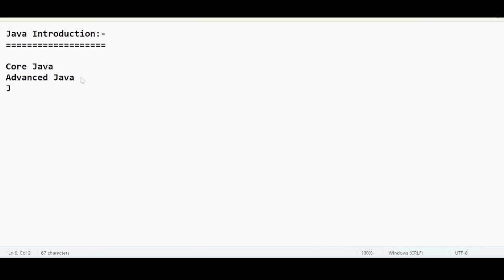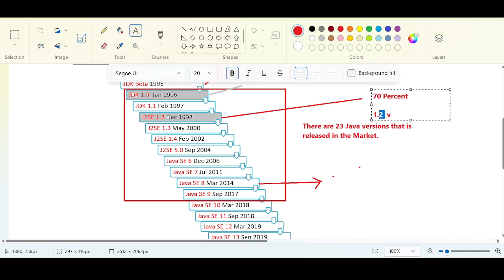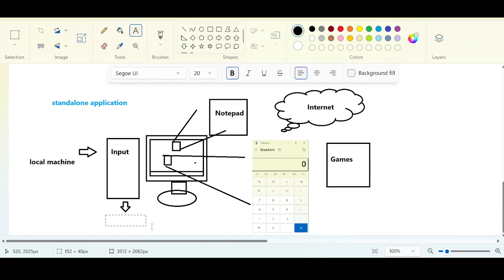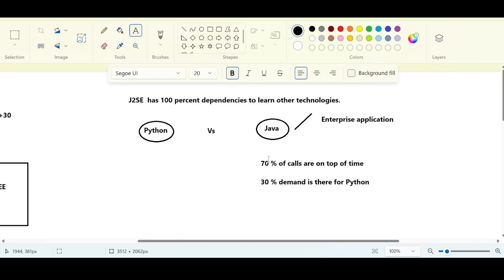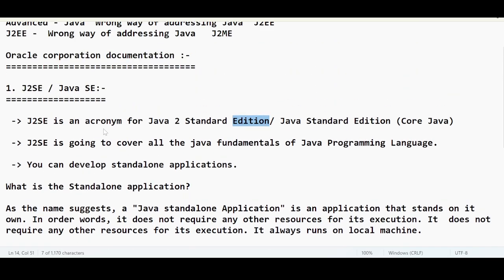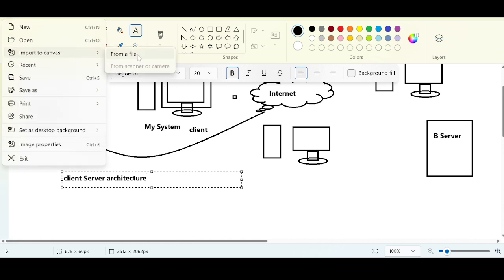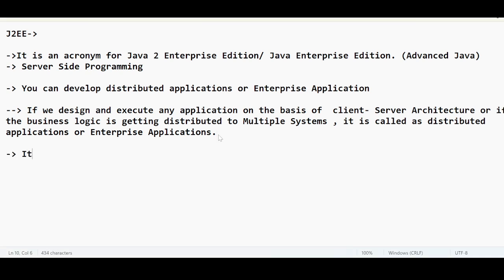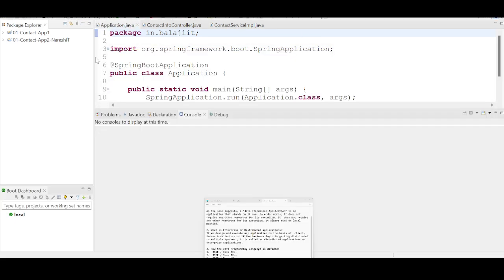Java New Batch - Introduction to Java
Java Introduction:-
Core Java - Wrong way of addressing Java  J2SE
Advanced - Java  Wrong way of addressing Java  J2EE
J2EE -  Wrong way of addressing Java   J2ME

Oracle corporation documentation :-
1. J2SE / Java SE:-
 - J2SE is an acronym for Java 2 Standard Edition/ Java Standard Edition (Core Java)
 - J2SE is going to cover all the java fundamentals of Java Programming Language.
 - You can develop standalone applications.

What is the Standalone application?
As the name suggests, a "Java standalone Application" is an application that stands on it own. In order words, it does not require any other resources for its execution. It  does not require any other resources for its execution. It always runs on local machine.

- In the IT Market, there is only the 5 percent demand for developing the standalone application.
- J2SE  has 1000 percent dependencies to learn other technologies.
   You can become the back end developer.
- It is also dependent technologies for J2EE, Hadoop, Spring, Hibernate, Spring Boot.

2. J2EE / Java EE:-
- It is an acronym for Java 2 Enterprise Edition/ Java Enterprise Edition. (Advanced Java)
- Server Side Programming
- You can develop distributed applications or Enterprise Application.
- If we design and execute any application on the basis of  client- Server Architecture or if the business logic is getting distributed to Multiple Systems , it is called as distributed applications or Enterprise Applications.
-  with J2EE,  we can develop 95 % of the applications

3. J2ME/ Java ME
- Java 2 Micro Edition / Java Micro Edition
- Micro Programming
- If we design  any application on the basis of Mobile H/W system , we call this application as Mobile Based application.  Java 2 Micro Edition